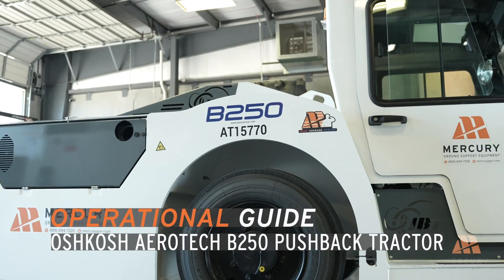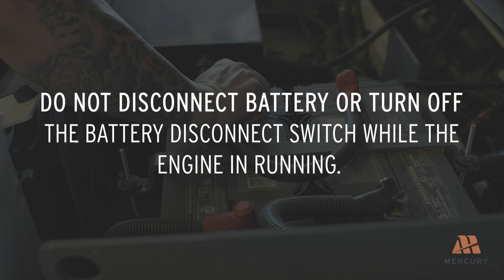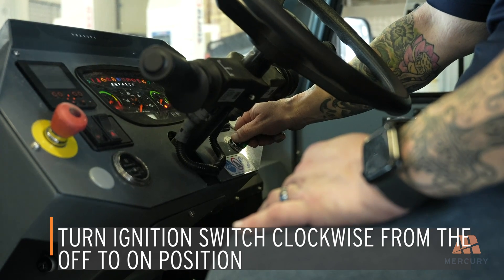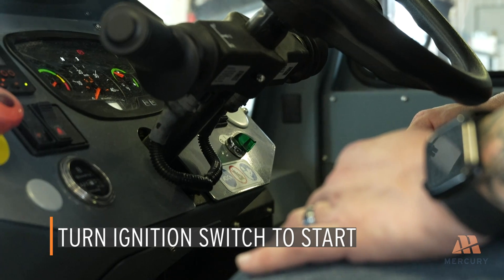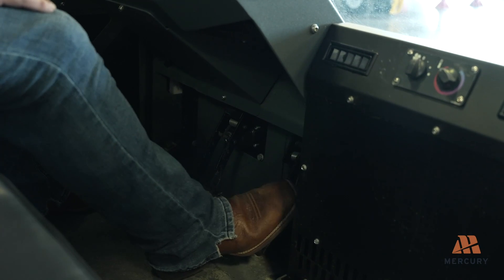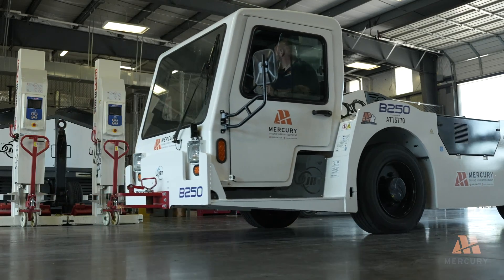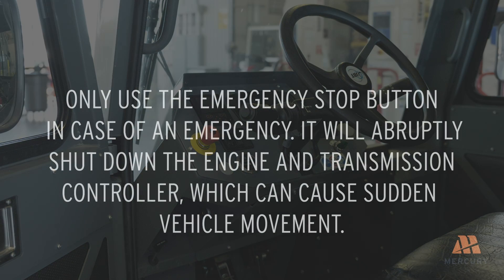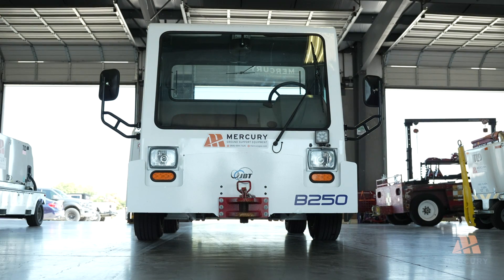How to Operate a Oshkosh Aerotech B250 Pushback Tractor | Complete Step-by-Step Operations Guide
In this video, we provide a detailed, step-by-step guide on how to operate the Oshkosh Aerotech B250 Pushback Tractor, a powerful and essential piece of ground support equipment designed for pushing back and towing aircraft safely and efficiently. Our experienced technician walks you through every aspect of the operation process, covering important topics such as:

- Pre-operation safety checks and equipment setup
- Understanding the controls, dashboard, and indicators
- Proper procedures for aircraft connection and disconnection
- Safe and effective pushback techniques
- Maneuvering and speed control for optimal handling
- Troubleshooting common issues during operations

This video is key for GSE operators, ground handling crews, and airport operations professionals looking to master the use of the Oshkosh Aerotech B250 Pushback Tractor. Learn the essential skills and best practices to ensure safety, efficiency, and precision during every pushback operation.

For more information on the Oshkosh Aerotech B250 Pushback Tractor, and our entire line of pushback tractors and ground support equipment available for rent, lease or purchase, feel free to visit us at mercurygse.com or contact us